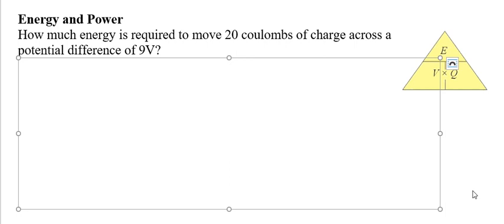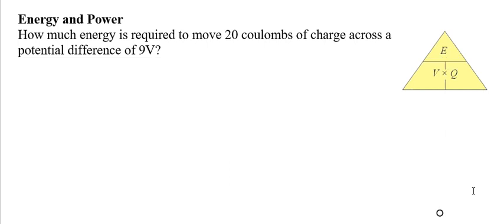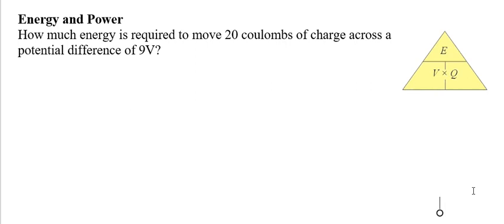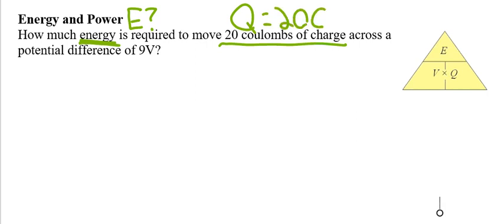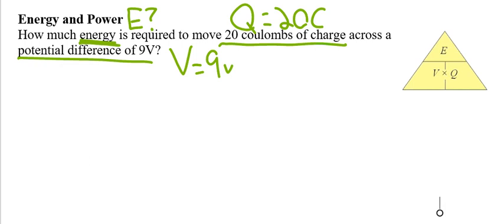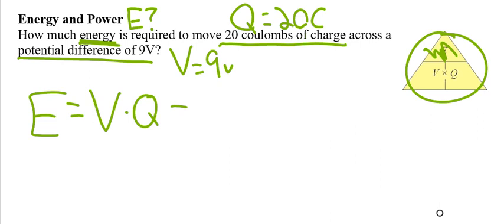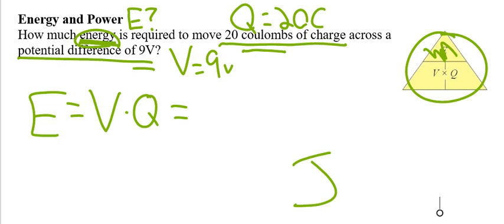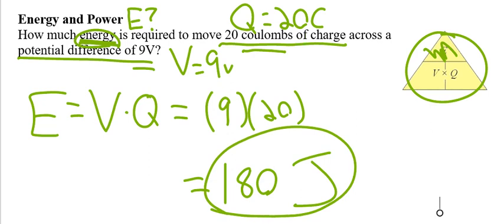VEQ1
Classroom video for my HEMAbot series.